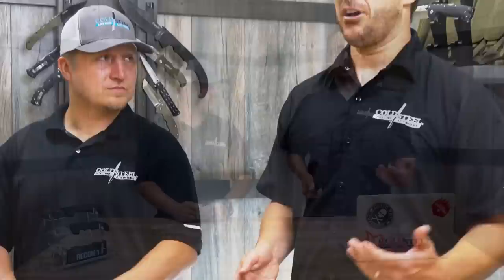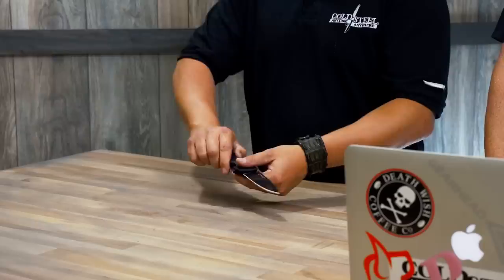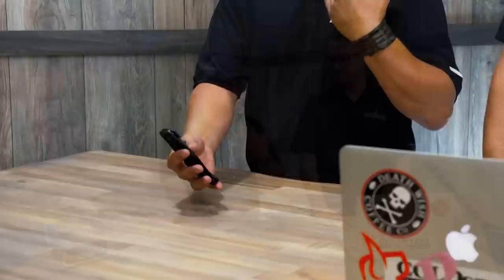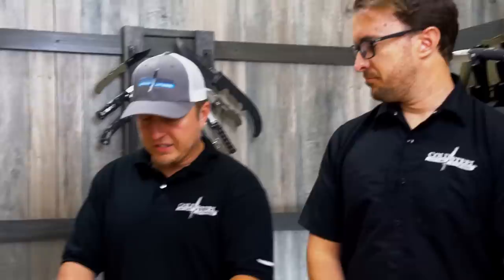The Recon 1 - Won't Let You Down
The Recon 1 is an absolute legend in the knife world and we're proud to discuss it in this weeks edition of Cold Steel Corner.